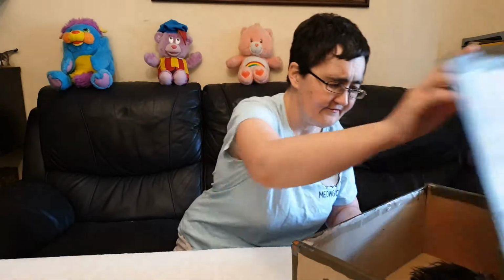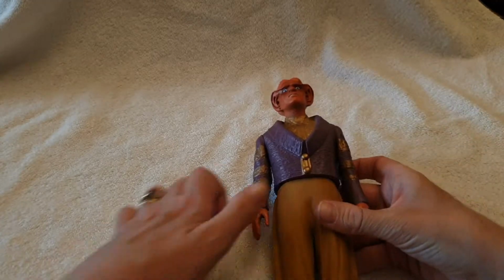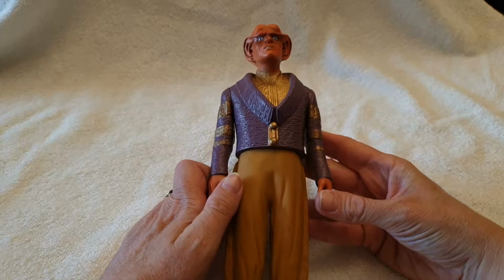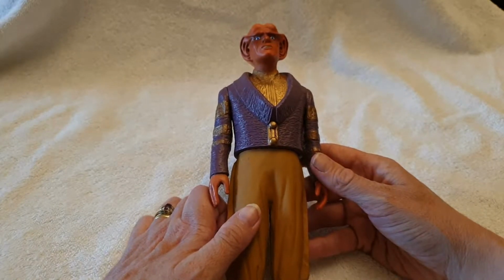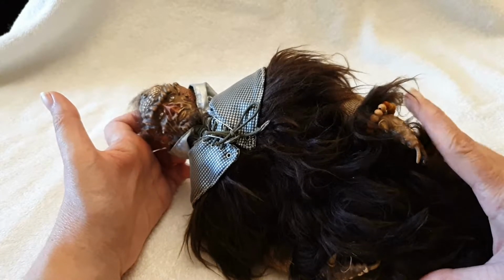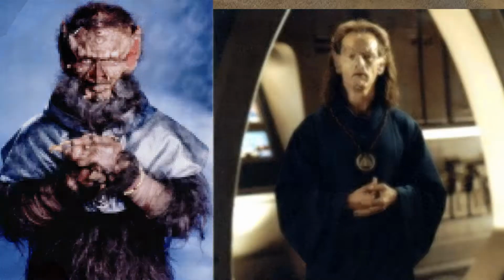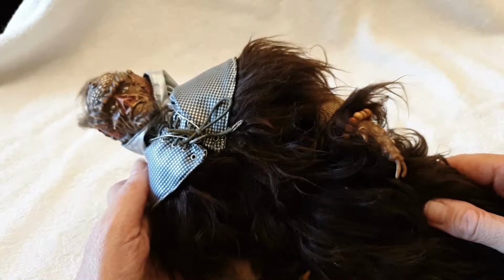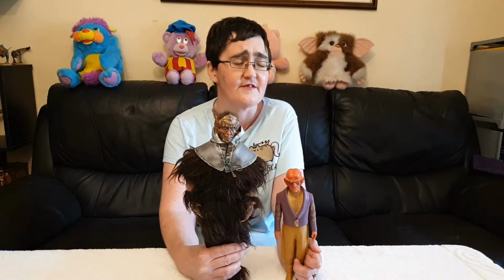Star Trek Deep Space 9 and Andromeda Figures! - Vintage Toy Box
Here we'll be taking a look at some old favorites! :)